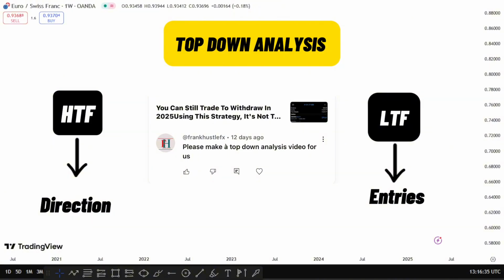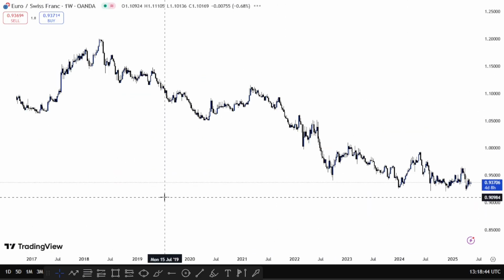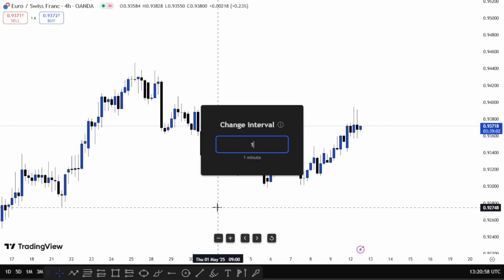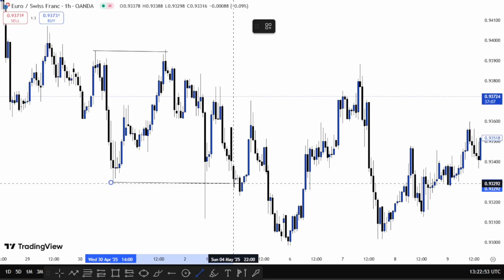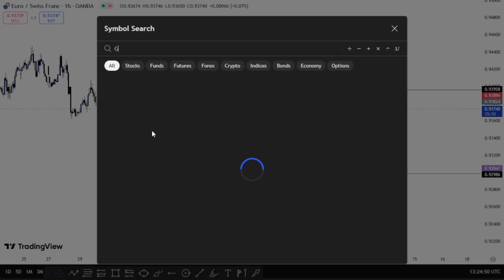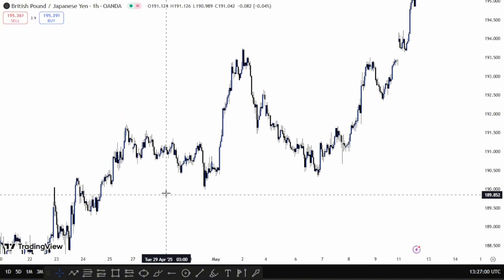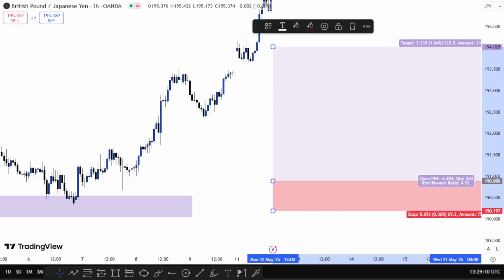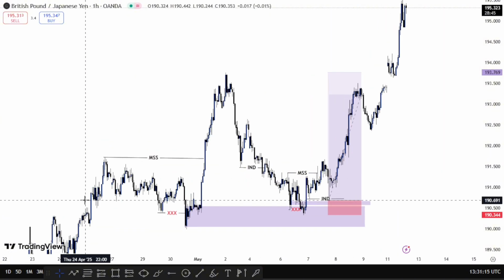The Best Top Down Analysis Strategy for2025 | Forex Trading Guide